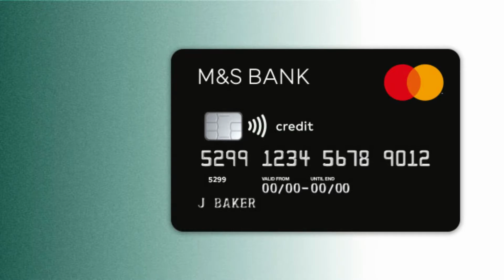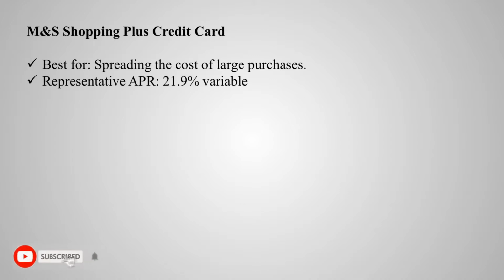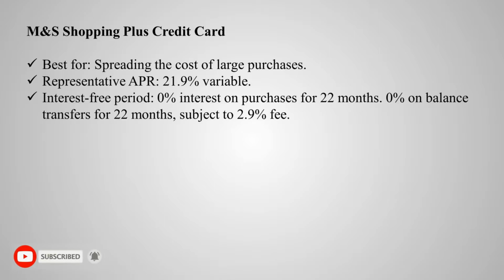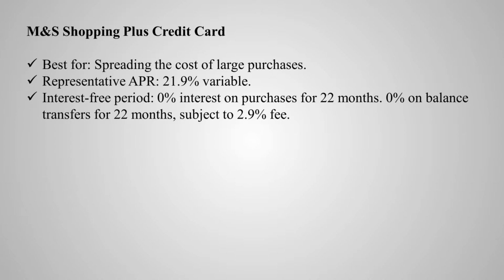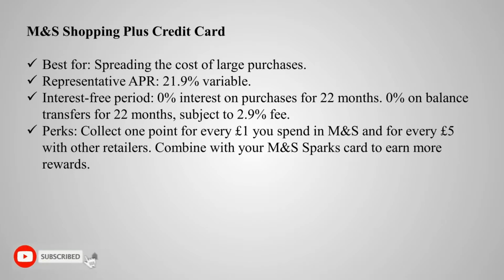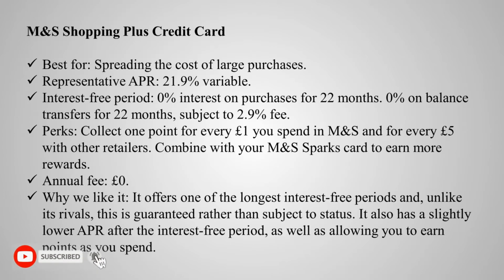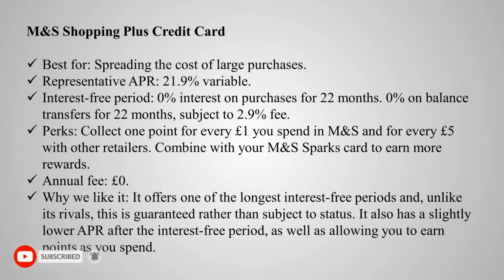M&S Credit Card: 0% For 31 Months | M&S Bank Shopping Plus Credit Card | Best credit card in UK 2023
The M&S credit card range currently offers a choice of different M&S cards for customers in the UK.

The M&S Transfer Plus card is the M&S credit card for customers who are looking to make a balance transfer. This Marks and Spencer credit card has a very long 0% introductory offer on balance transfers.

The M&S Shopping Plus card is the M&S credit card for those customers more interested in an all round card. This Marks and Spencer credit card now has a long 0% introductory offer for purchases. The card also has an equally long introductory offer on balance transfers.

Also available from Marks and Spencer is the M&S Rewards Plus card. This card, primarily offers customers additional M&S Points on their card spend.

The longest M and S credit card offer for customers looking to make a balance transfer is available on the M&S Transfer Plus credit card. This card now offers 0% for 31 months on balance transfers with a 1.99% balance transfer fee, minimum £5. This card also offers 0% for 3 months on purchases and has a representative 21.9% APR variable.

The M and S credit card offer for customers looking for an all round credit card is available on the M&S Shopping Plus credit card. This card now offers a longer 0% for 23 months on purchases and on balance transfers. The card has a 2.9% balance transfer fee, minimum £5 and a representative 21.9% APR variable.

Whether you're looking to spread the cost of an upcoming purchase, transfer existing card debt to save on interest or to earn rewards from your day-to-day- spending (or any combination of the above, for that matter) this card fits the bill.

As an M&S branded card, you'll get the most from the card's perks if you're a regular M&S shopper – with loyalty points translating into vouchers to spend in-store or online. Although you'll be able to earn points pretty much whenever you use the card, you'll earn points at a better rate per £1 when you spend with M&S. If you're looking for rewards you can redeem elsewhere, you might prefer to check out a more versatile rewards programme or even a cashback credit card.

Don't forget, it's free to add an additional cardholder, and doing so could help earn loyalty points faster. You'll be solely responsible for all spending on the account, regardless of which card was used, since credit cards cannot be held jointly.